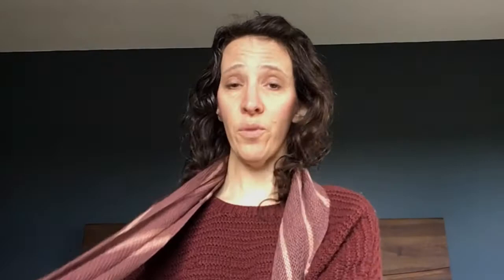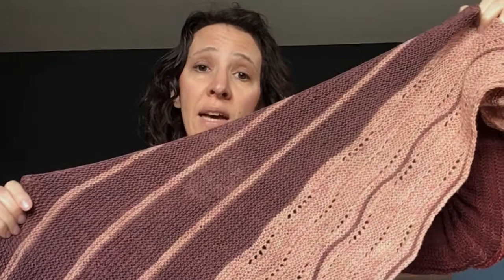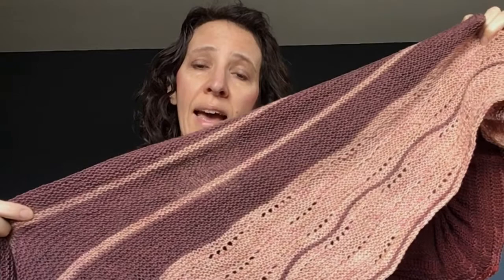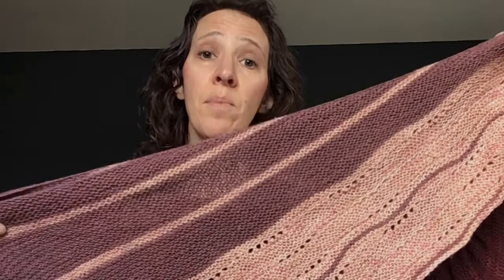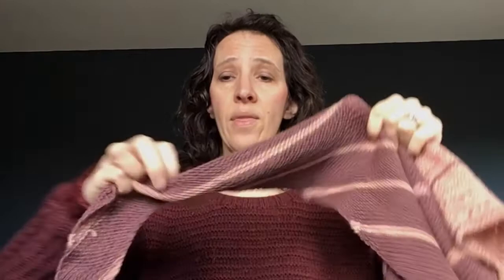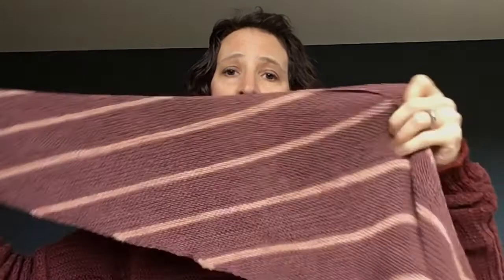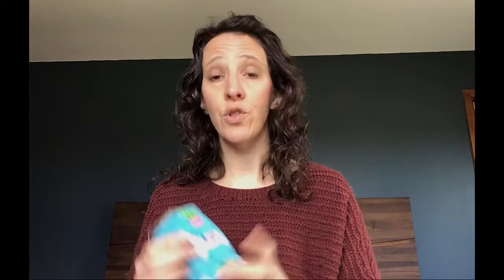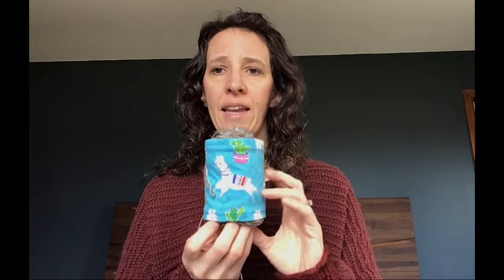Berry Fun Adventures Episode 13: Gorilla Arms with Knees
Thank you for coming along with me as I share my crafty adventures in knitting, crochet, and natural yarn dyeing!  Today I also talk about some sewing projects I've finished.

(0:56) What I'm Wearing
*I talk of how I mended the Mailin by Isabell Kraemer

(6:13) Finished Objects

*Project bags sewn with my Mom
*Yarn Cake Cozies sewn - available in my shop soon

(13:09) Works in Progress

(20:30) In The Pots
*Lincoln and I hope to finish the first installment of Lincoln's Littles this coming weekend!
*Holiday Countdown Kits (aka Advent kits) are now live and available for preorder online at shop link listed above. Preorders will be up until April 30.  Two kits are available, one with a full skein and one without.  All kits will have 12 - 20 gram mini skeins and extra goodies and treats made at our farm or by another Minnesota maker.

(25:39) In the Classroom
*We've been reading lots of Young Adult books at our house these days. I put in a plug for this genre for adults as well.  Recommended books we are currently reading include
-To Kill a Mockingbird by Harper Lee
-The Golden Compass (book 1 of His Dark Materials series) by Philip Pullman
-A Place to Belong by Cynthia Kadohata

(29:31) In the Kitchen
*Granola!! We love homemade granola at our house.  Here's the recipe we use.
-I follow the basic directions as written, but modify the ingredients as follows --
     *6 cups old fashioned rolled oats
     *1 1/2 cups raw pecans, walnuts, or almonds or a combination of
     *1 1/4 cup shredded and unsweetened coconut
     *1/2 cup honey
     *1/4 cup raw maple syrup
     *3/4 cup coconut oil
     *1 tsp salt
    *1 tsp cinnamon
    *1/3 cup pumpkin seeds